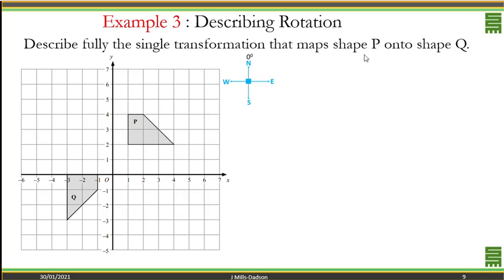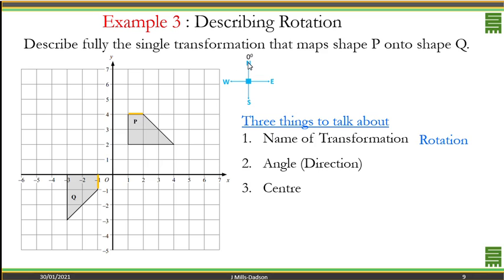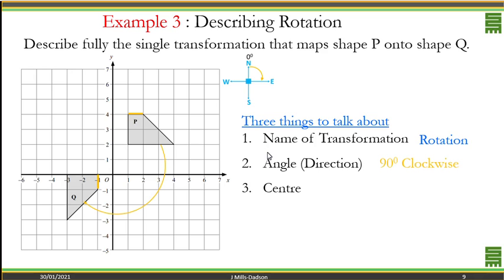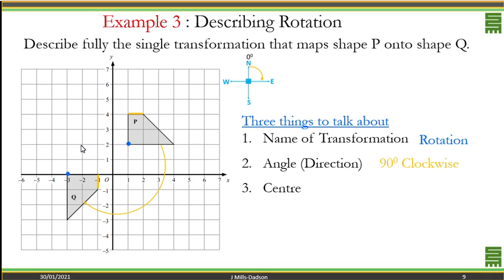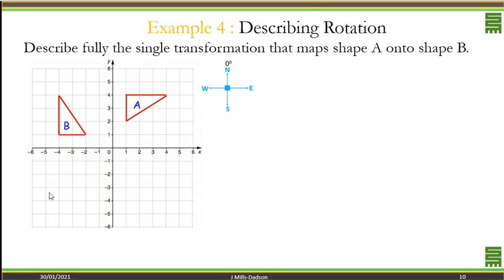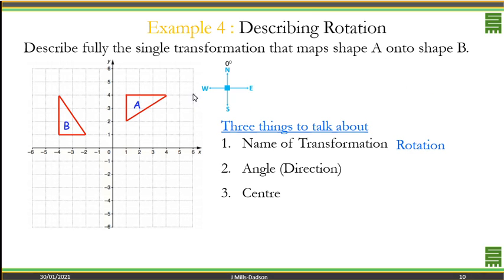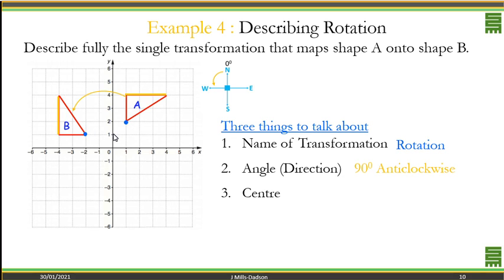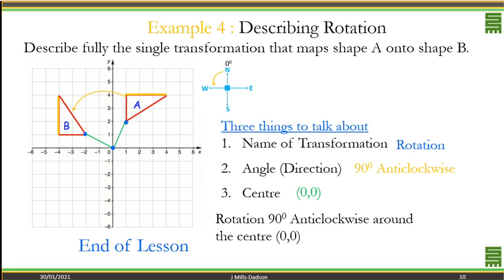Transformation Rotation Part 5 Describing 90 degree clockwise and anticlockwise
Decribing rotation 90 degrees anticlockwise and clockwise